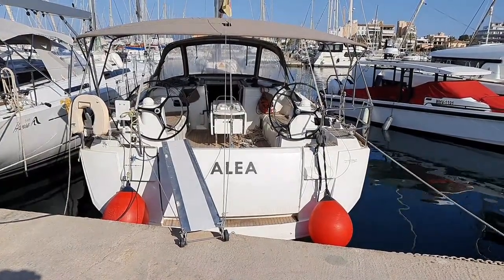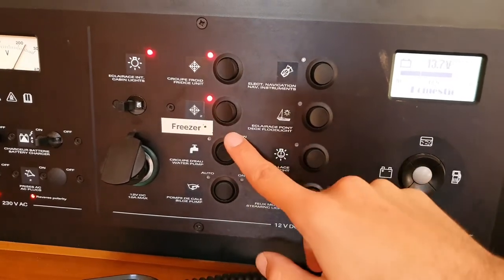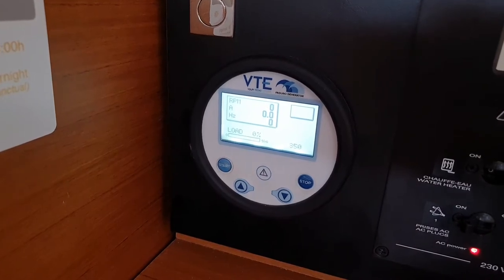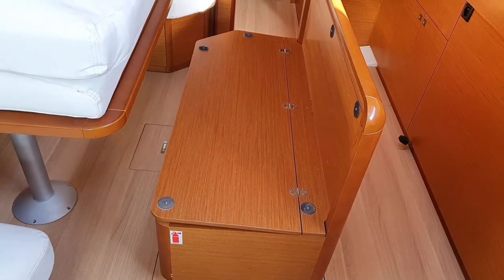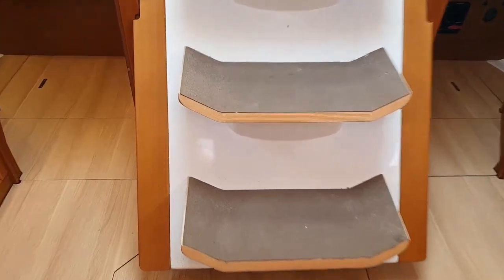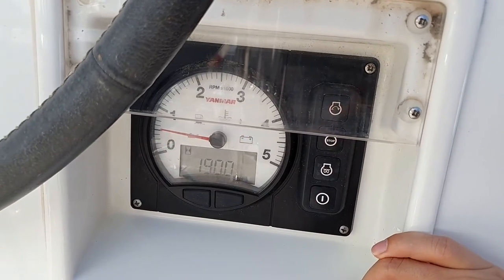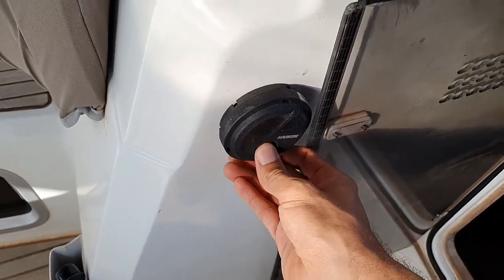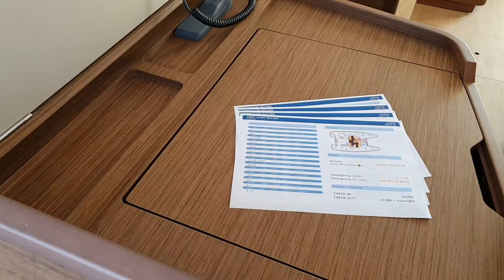First Class Sailing Mallorca Sun Odyssey 519 "ALEA" Check-in Video English